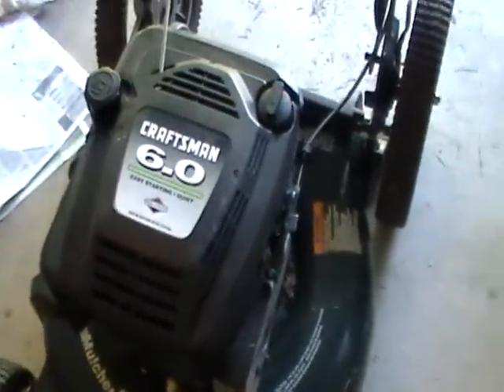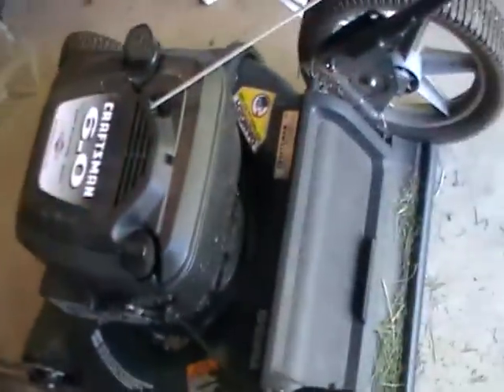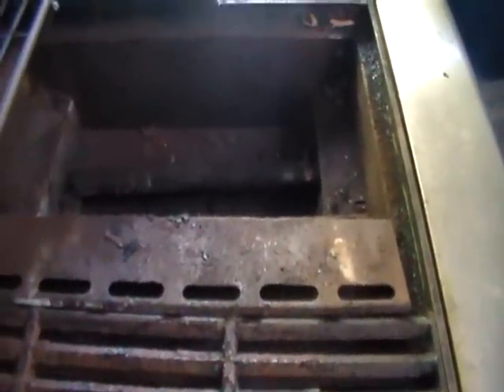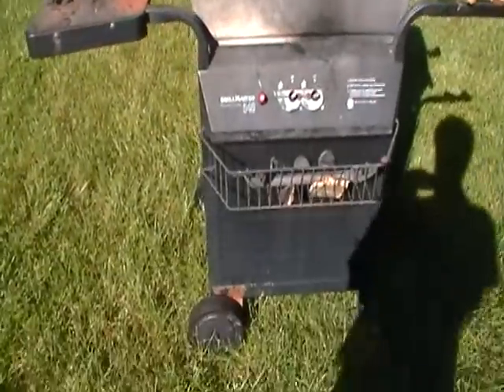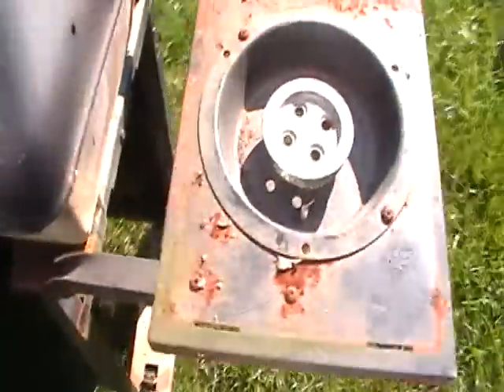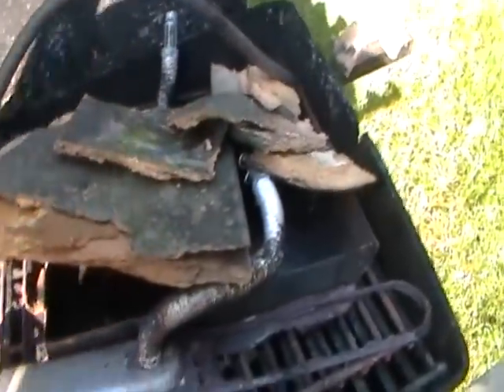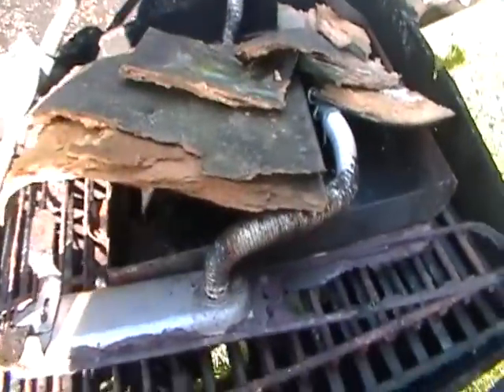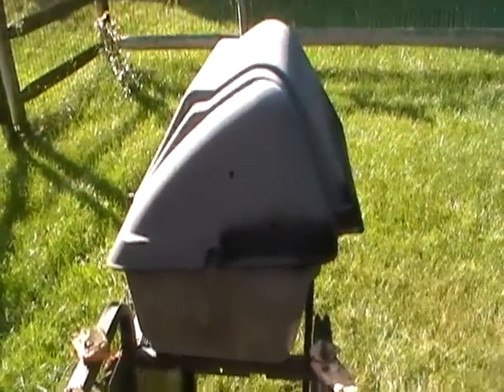free stuff & trash picks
some stuff